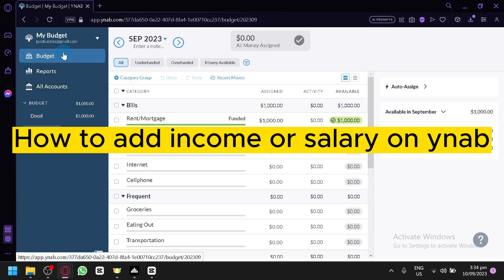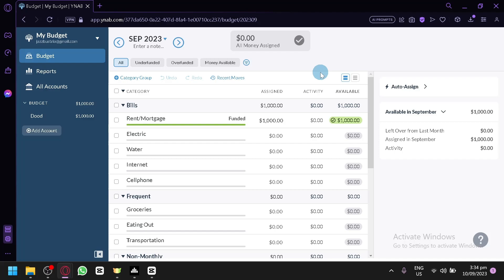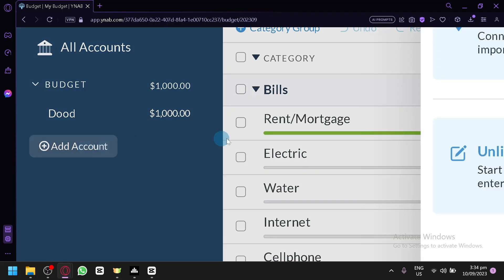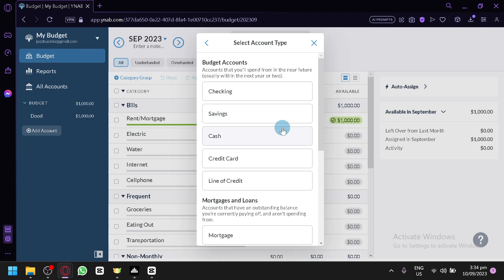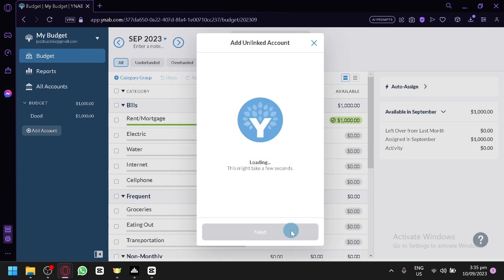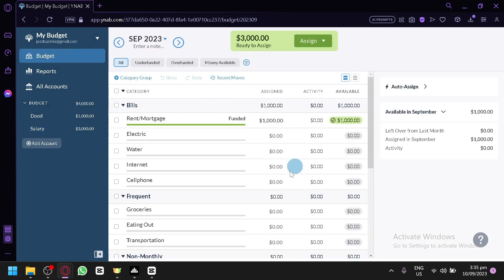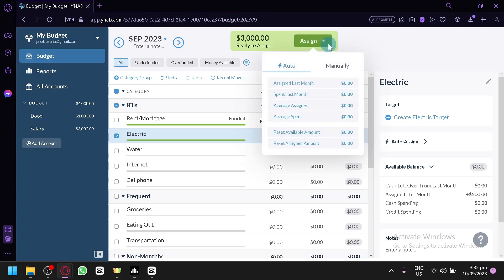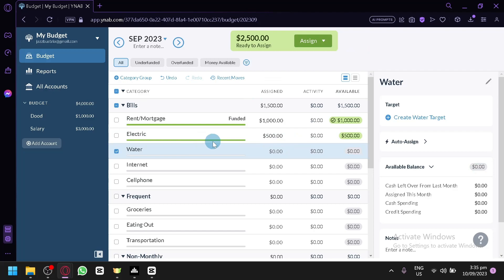How to Add Income or Salary on Ynab (Best Method)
How to Add Income or Salary on Ynab. In this video I'll show you How to Add Income or Salary on Ynab.

This is an easy process so keep watching to learn all you need to know about How to Add Salary or Income to Ynab